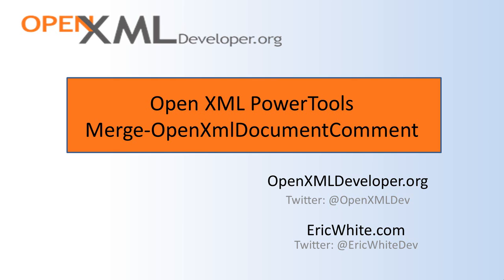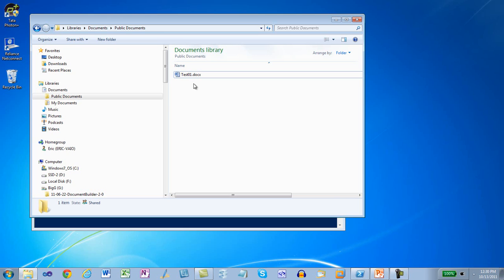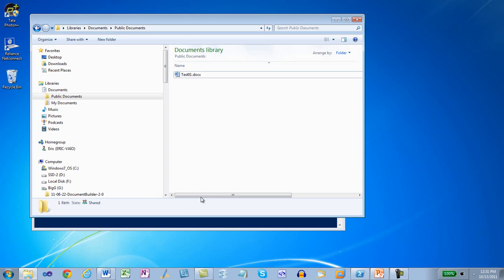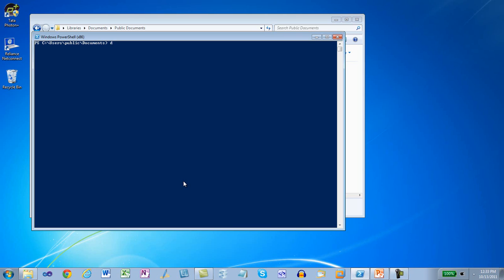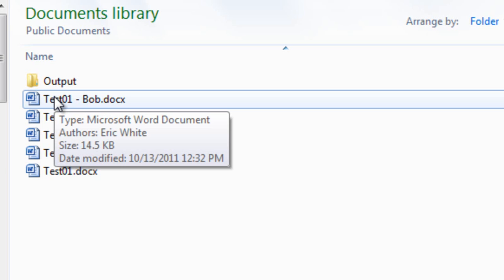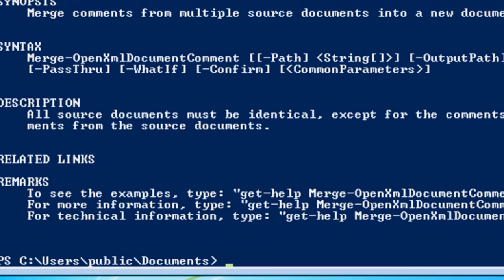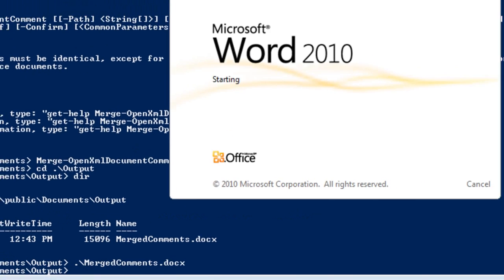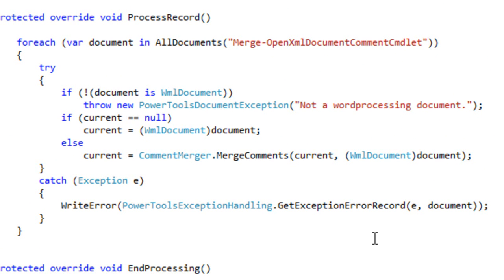Merge-OpenXmlDocumentComment.wmv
Demonstrates the Merge-OpenXmlDocumentComment cmdlet that is part of PowerTools for OpenXML.